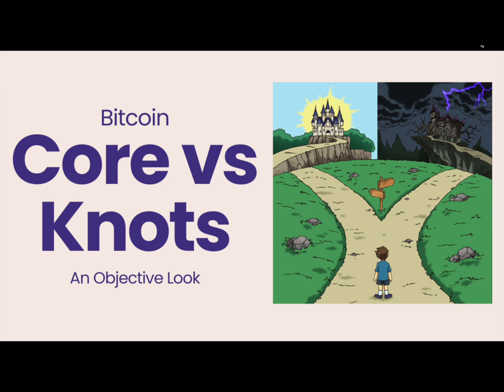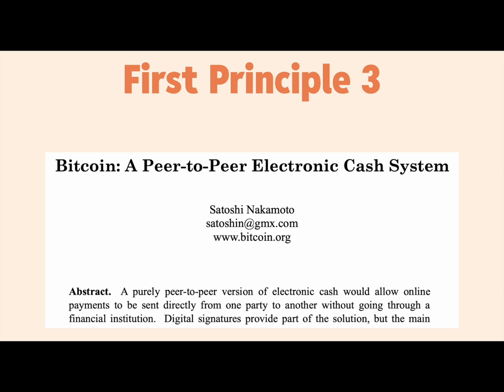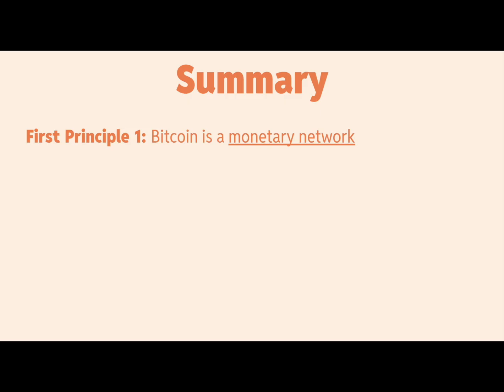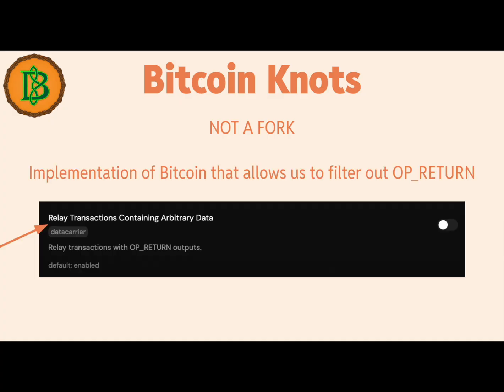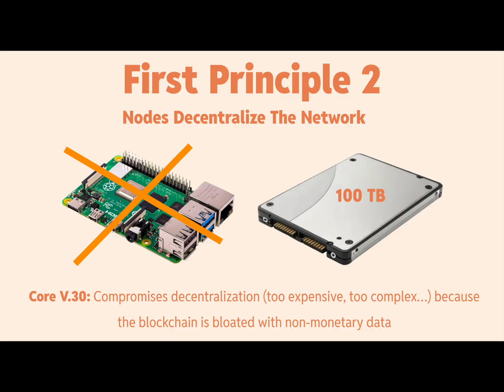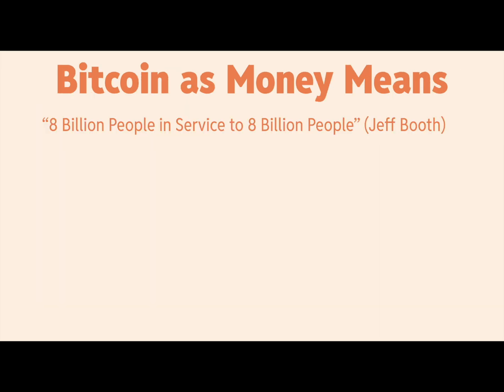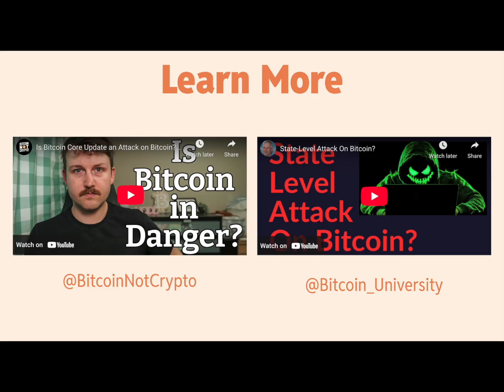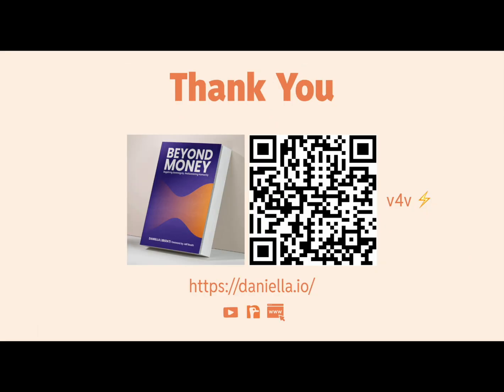Bitcoin Core vs Knots First Principles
This video looks at the Bitcoin white paper from first principles and contrasts it with the new Bitcoin Core v.30 update and Bitcoin Knots. These are two implementations of the Bitcoin blockchain allowing node runners to chose which version and rules they wish to run and enforce. Consider supporting my ad-free and sponsor-free channel on Lightning or purchasing my book

🟣 Nostr (scroll, the active NPUB is listed here)

00:00 Goal
00:14 Disclaimers
00:46 First Principle 1
01:40 First Principle 2
02:06 First Principle 3
02:24 First Principle 4
03:48 Summary of First Principles
04:16 Core vs Knots (Core v.30 - OP_RETURN)
05:35 Core vs Knots (KNOTS - OP_RETURN)
06:06 Impact of Core v.30 on First Principle 1
06:49 Impact of Core v.30 on First Principle 2
08:06 Impact of Core v.30 on First Principle 3
08:54 Impact of Core v.30 on First Principle 4
09:17 What is Bitcoin Beyond Money?
10:11 What can you do?
11:21 Positive Aspects
12:20 Where to Learn More
12:40 Important Note: Knots Config

RECOMMENDED CHANNELS
Matthew Kratter's BTC University: @Bitcoin_University
Bitcoin Not Crypto: @bitcoinnotcrypto

None of the content on this channel provides financial, investment, tax, or legal advice. The content is intended only for educational and entertainment purposes only. Do your own research and never invest in anything you do not understand. The information in this video may be outdated at the time it is watched. This is not a promise or guarantee of success. As Bitcoiners say: “Don’t Trust, Verify.”